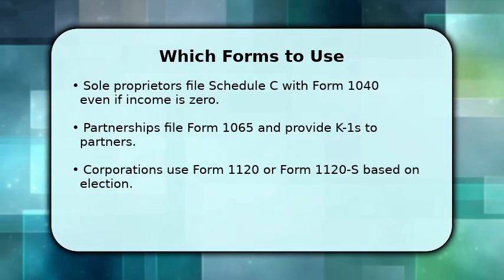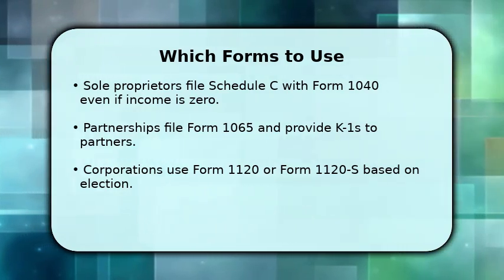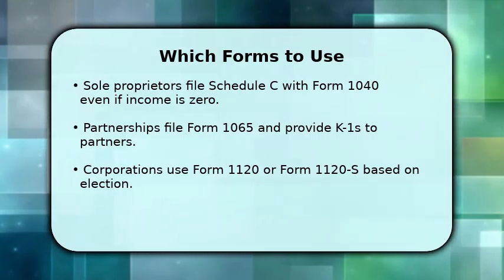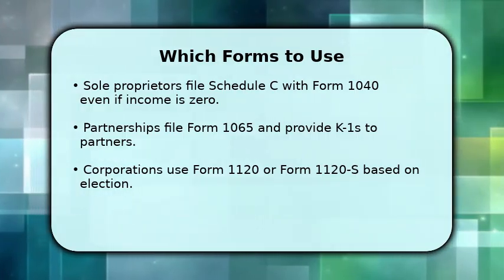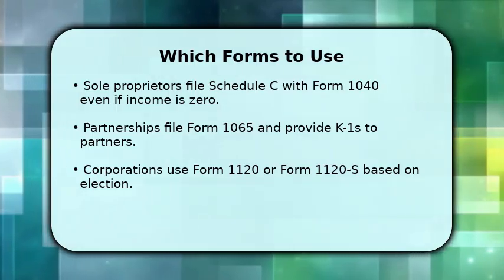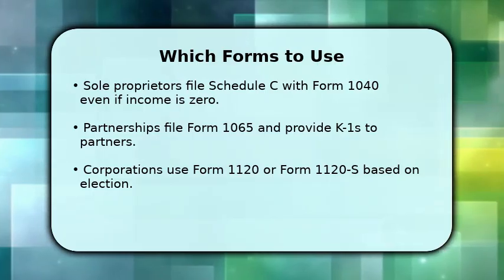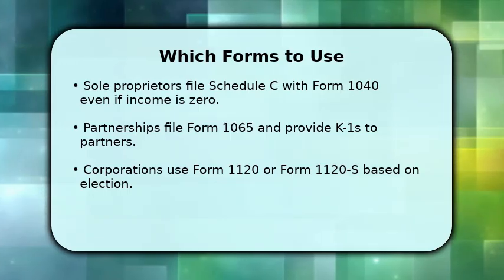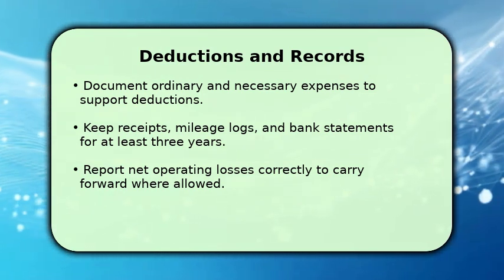How to File Business Taxes with No Income - Step by Step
How to File Business Taxes with No Income - Step by Step | 🔒 Surfshark VPN Deal — Stay private and secure. $1.99/mo + 3 Months Free ▸

This video provides a comprehensive guide on how to file business taxes even when you have no income. It covers essential steps, necessary documentation, and tips for navigating the IRS system effectively.